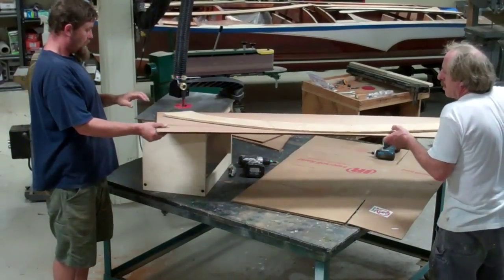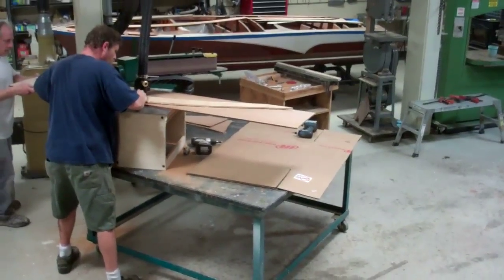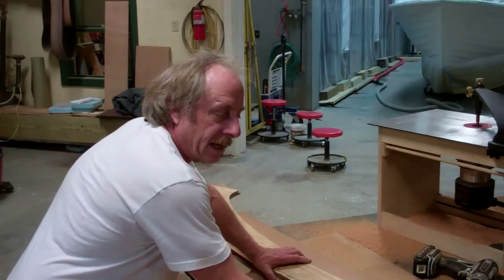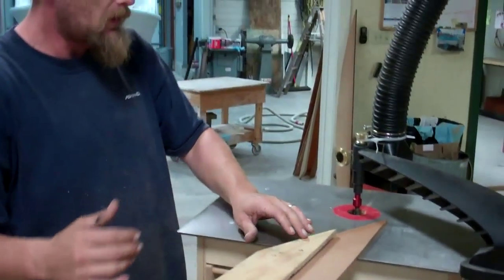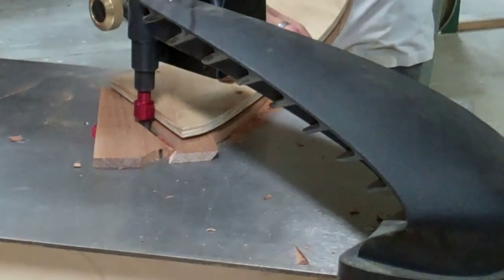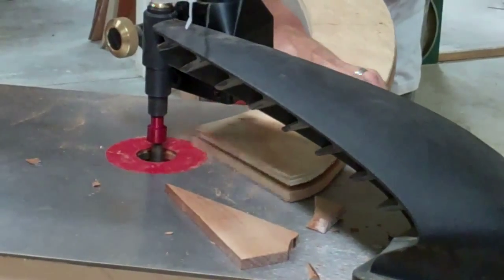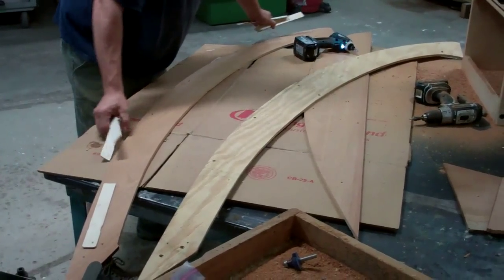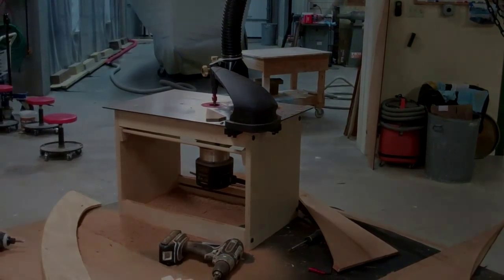Why Every Boat Shop Needs a Veritas Finger Router 10 4 2012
Replacing failed deck planking and other components often calls for using the failed part for patterning, creating and fashioning a template from scrap or what is left of the original piece. Especially with outer fram and gunwale planks, we are often dealing with very large-radius curves.
Yes, we could, and have cut a new piece out using one of our band saws. However, as you will see in this video, using the Veritas pin and finger router allows us to produce exact copies of either original pieces or of the templates we build.